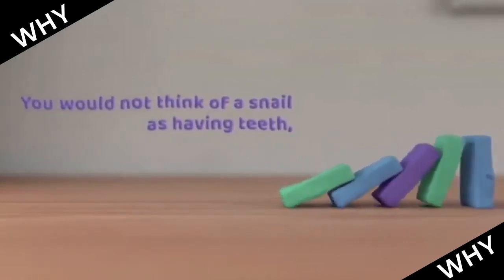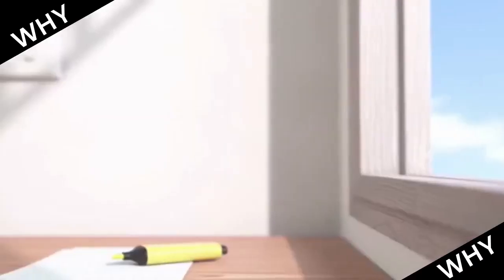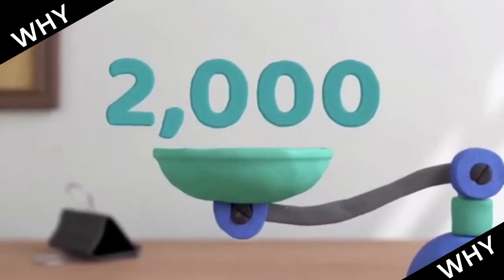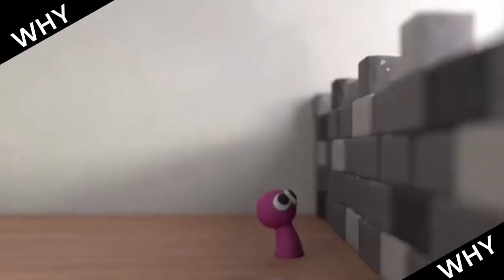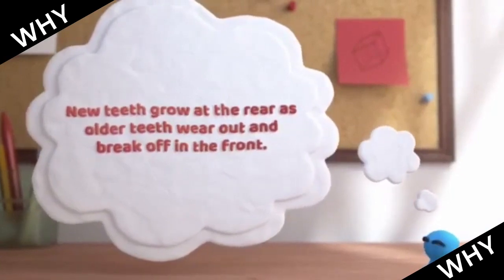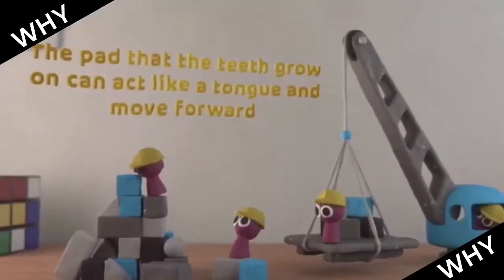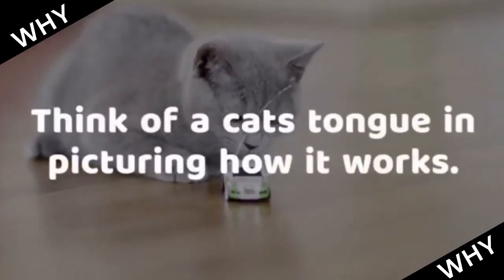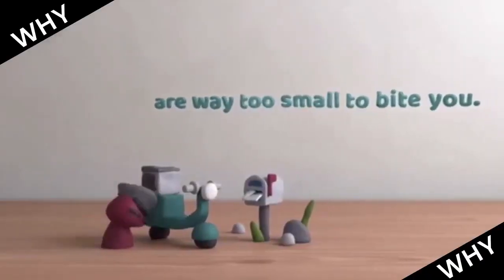Why snails have 25,000 teeth ? || Why This Happens || Facts || land snail facts || Animal Facts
Animal facts that are very interesting and strange. Interesting facts about Snails. True facts about the strangest animal in the world, the land snail.